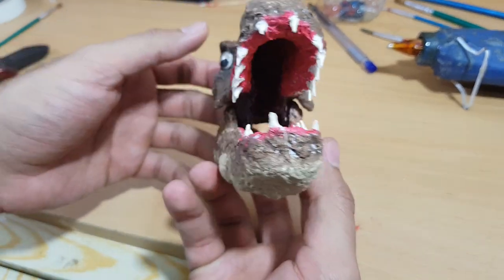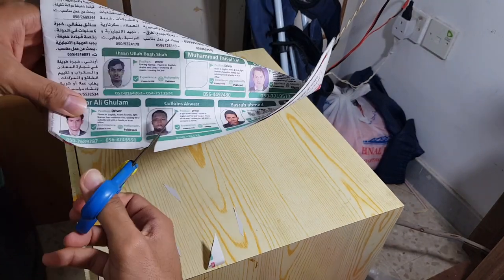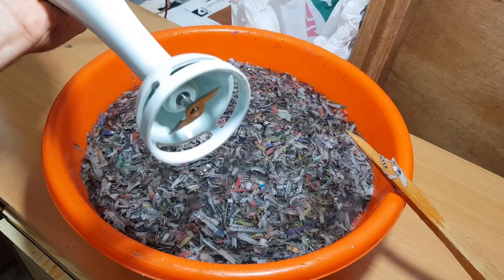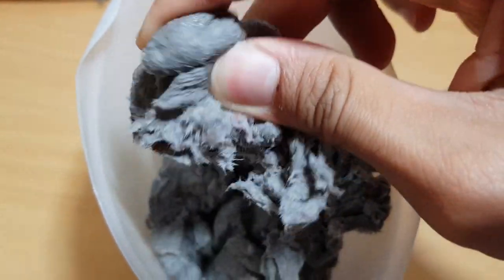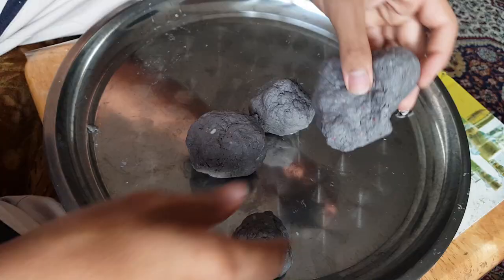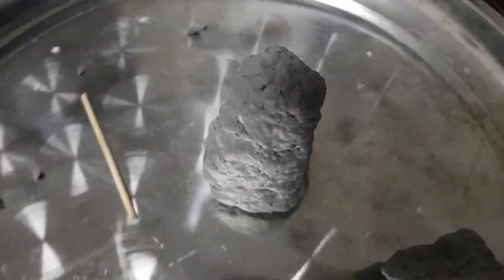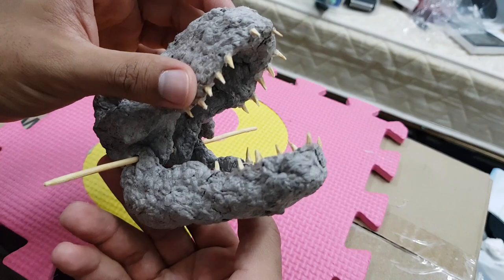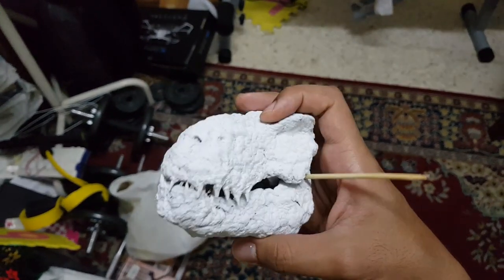How to make a T Rex Head made out from Newspaper Clay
In this video I will show you how make a Clay made out from Newspaper, Then I will make a T Rex head as an example to show you what you can do with this Home made clay, After that  I will add some colors to it using oil colors to make looks better.

BRAVE KNIGHT